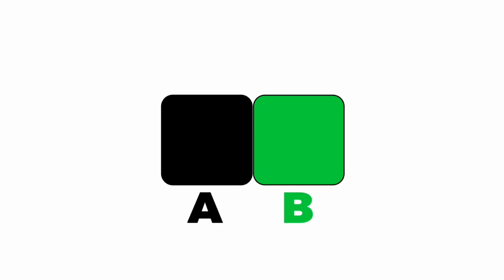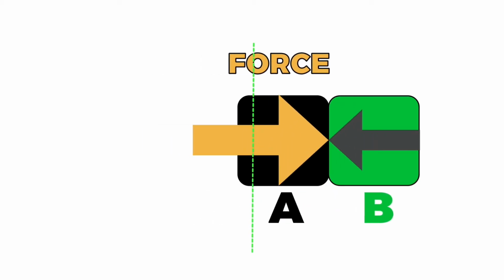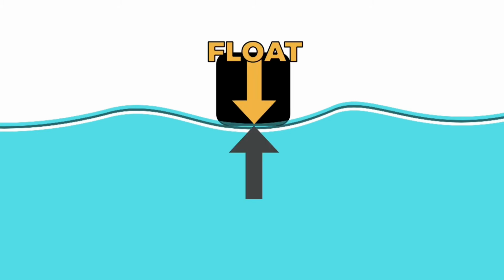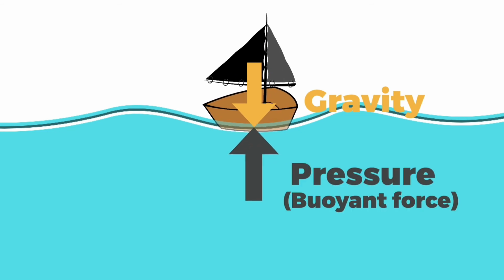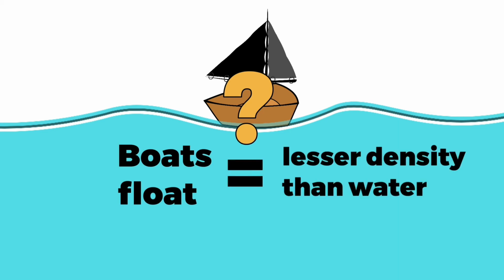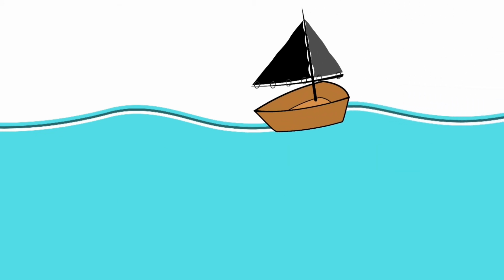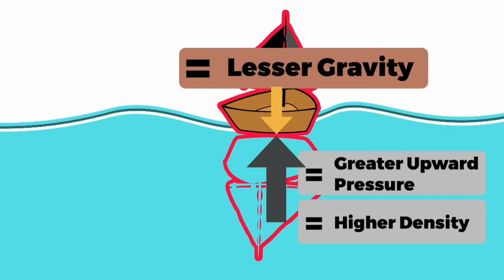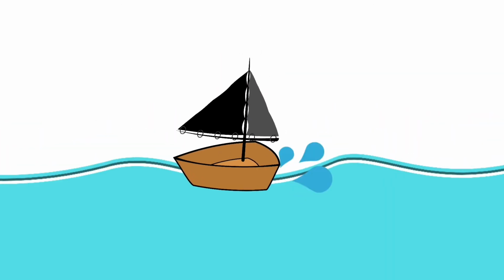Why Do Boats and Ships Float ? || Explained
We know that boats float due to the buoyant force of the water. But how exactly is it happening?  Check out the video to know more.